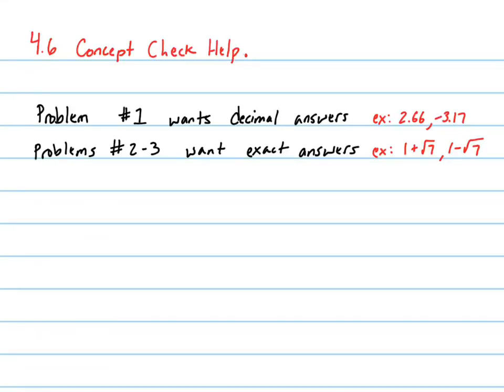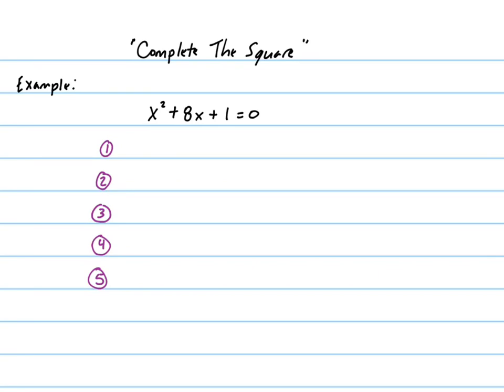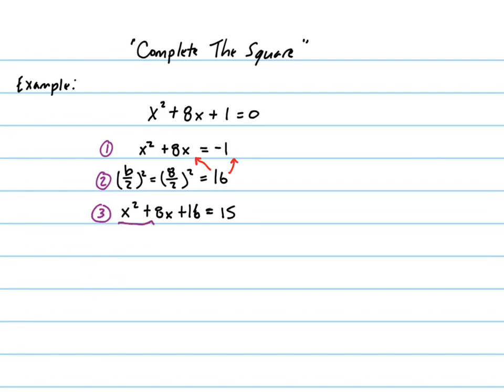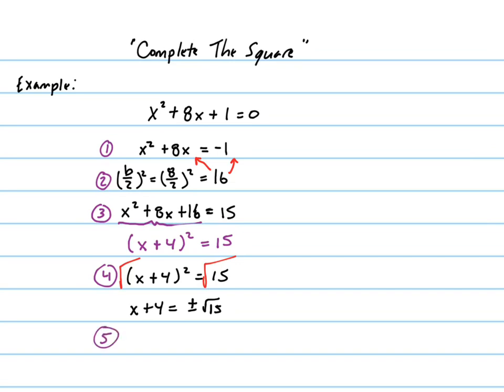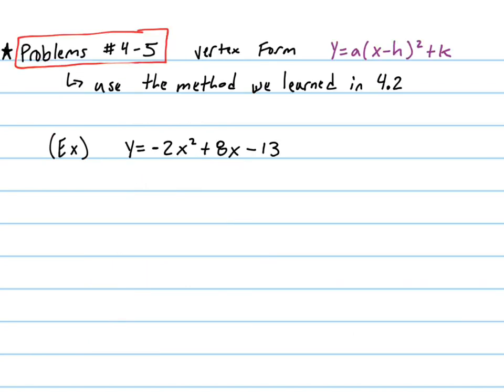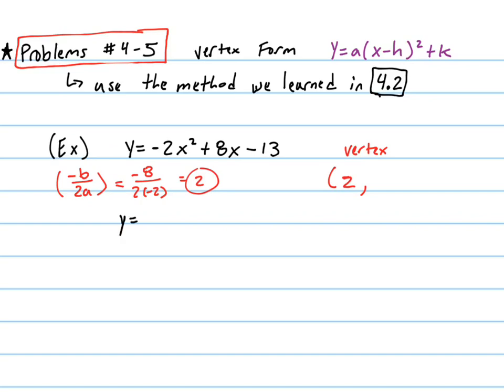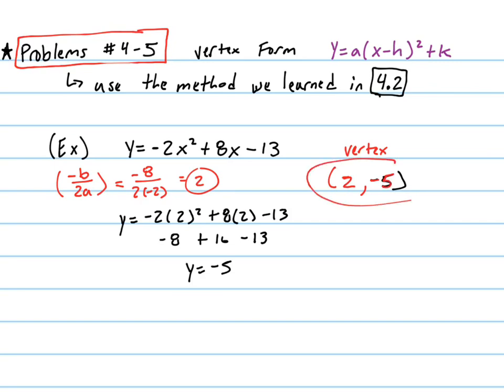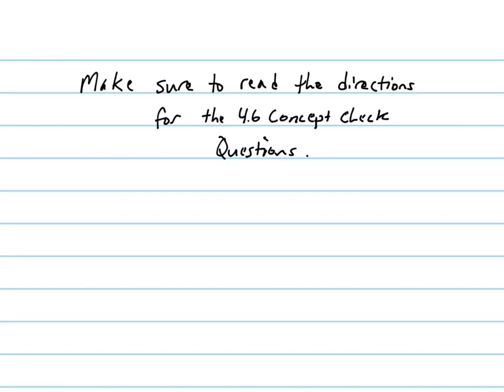4.6 Concept Check Help